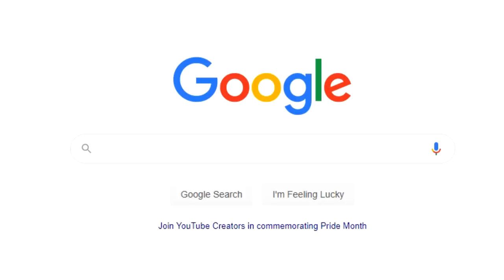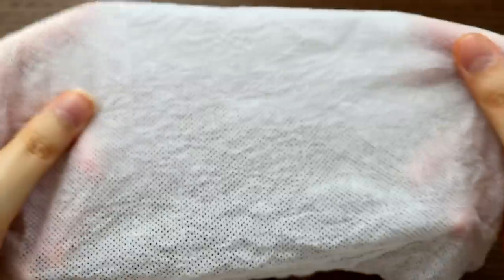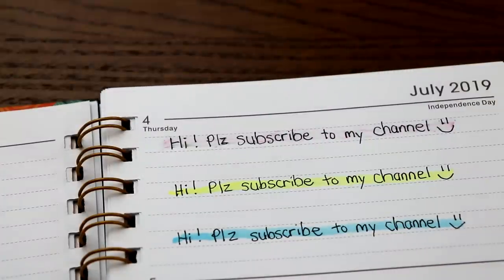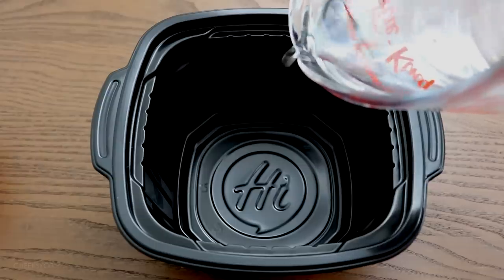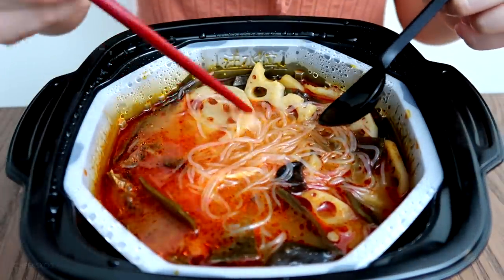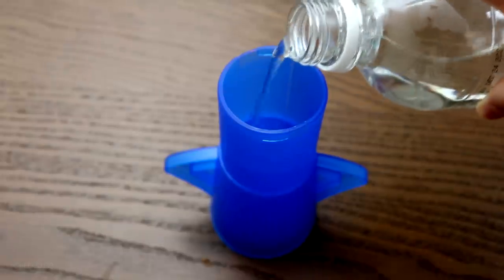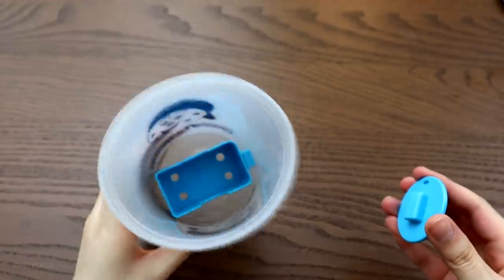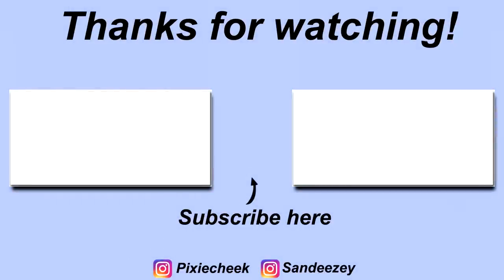Testing Unique Products You Never Knew Existed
➳ Hello everyone!

In this video I test out unique intriguing products I found on the internet, Tik Tok, and on Amazon! Do they work?

Compressed towels
Erasable highlighters
Angry Mama
Self-heating hotpot
Dunking buddy

➳ Previous video:
Fixing 4 Months Old Dried Up Slimes